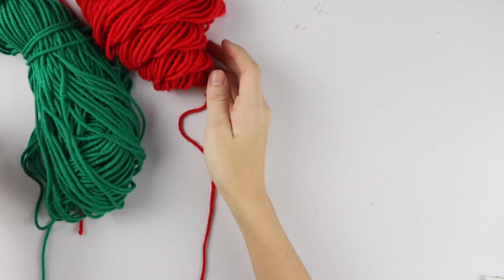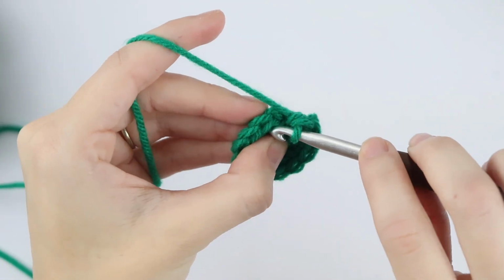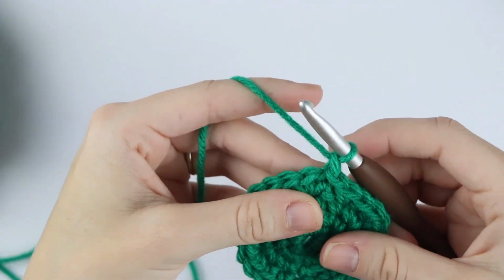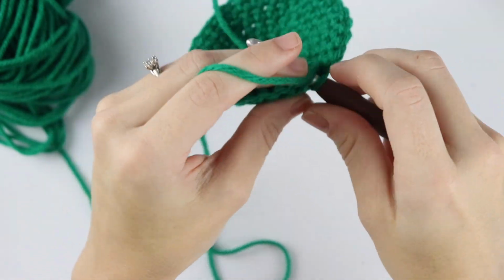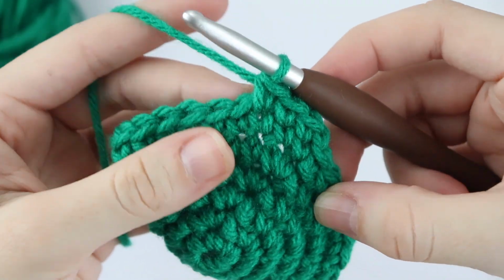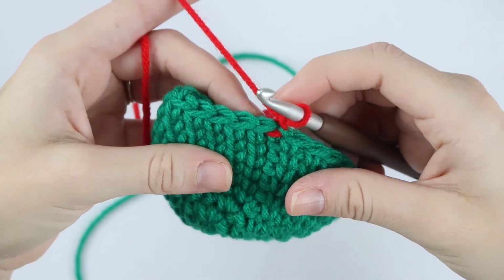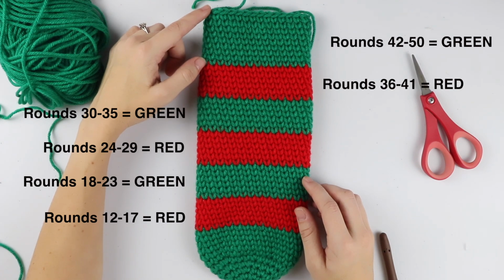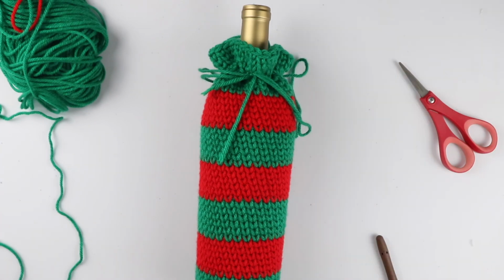Crochet Bottle Cozy Free Crochet Pattern that looks KNIT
Have you ever wondered how someone can make crochet that looks like knitting patterns? Today you will learn how to make a crochet bottle cozy while also learning how to crochet the knit stitch. The knit stitch is also known as the waistcoat stitch and it can be done in rows or in the round. For this tutorial we will be crocheting the waistcoat stitch in the round. I chose to use this stitch because I wanted to make it look like a wine bottle sweater!

This crochet bottle cozy is an easy crochet Christmas gift for beginners and even better,  it's a great last minute crochet gift. In the video I will show you how to crochet a wine bottle cozy but you can also customize this for a water bottle cozy, tumbler cozy, or beer bottle cozy.

This pattern is included in the 12 Days of Crochet Christmas! A series where I'm releasing a brand new, free crochet pattern every day! This small crochet project and all of the patterns included were designed to be easy crochet gifts for beginners!

// SHOP YOUR SUPPLIES //
Bernat Super Value
6mm Crochet Hook
Tapestry Needle

// 12 DAYS OF CHRISTMAS PDF PATTERNS - DISCOUNTED BUNDLE //